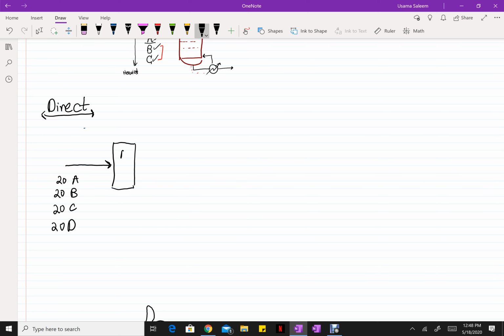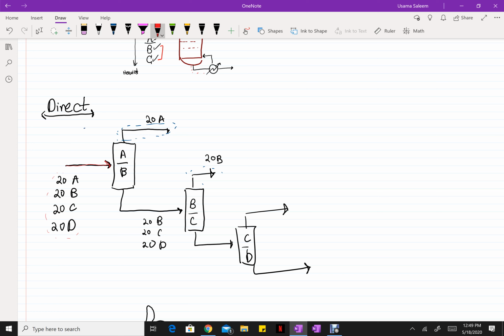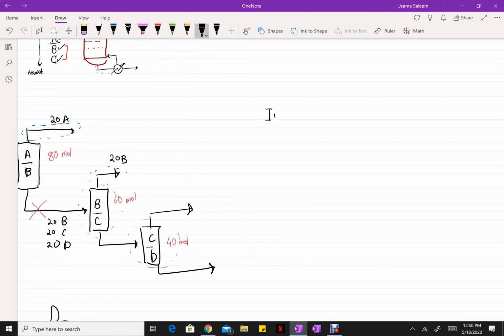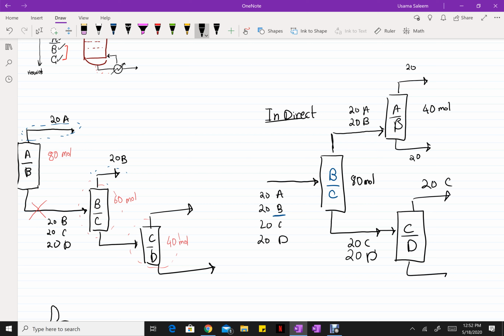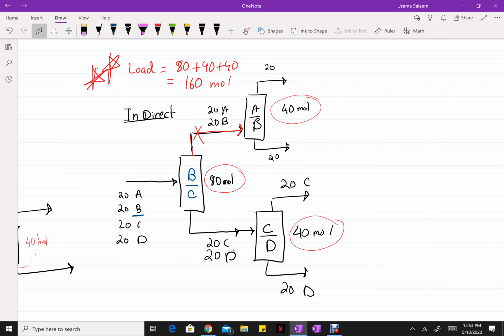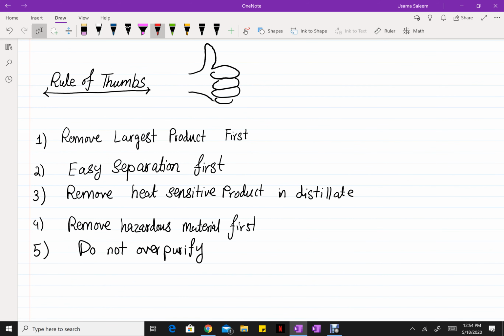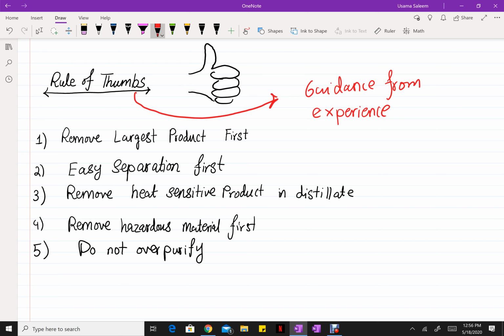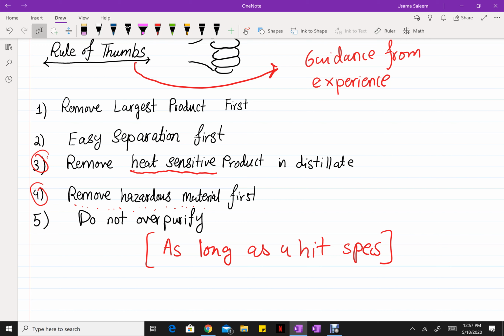Distillation Column Sequencing Part 2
Direct Vs. Indirect Sequences

Rule of Thumbs for Distillation Train Sequencing